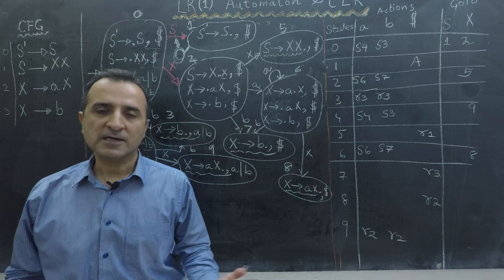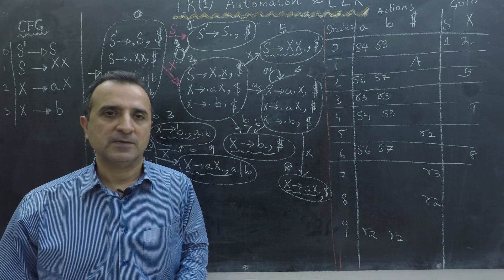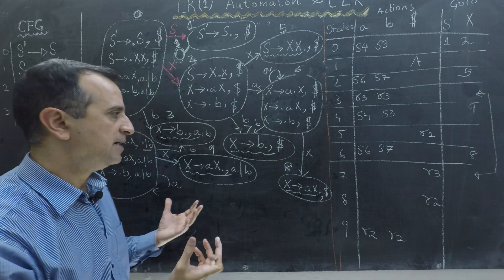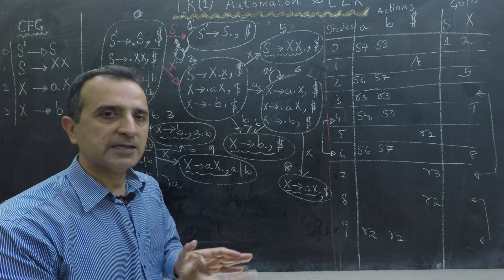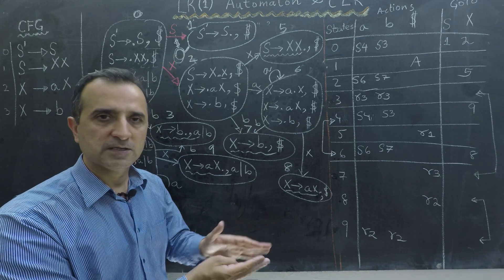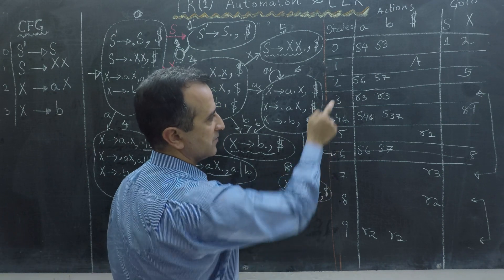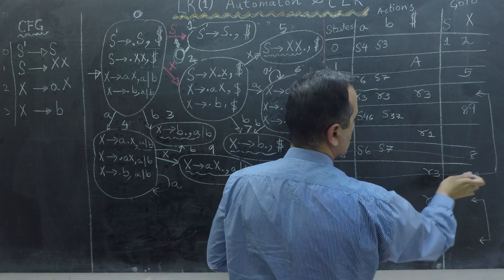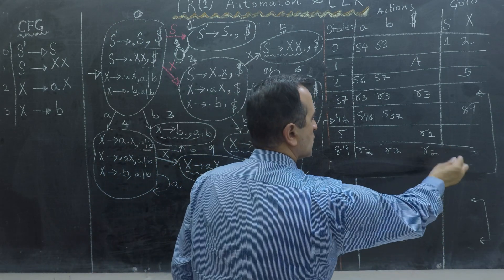Compilers: Look-Ahead LR (LALR) Parsing Table Creation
In this video, we demonstrate the transformation of a Canonical LR (CLR) Parsing Table by merging its cells to generate a corresponding Look-Ahead LR (LALR) Parsing Table. LALR parsing presents a streamlined and more efficient alternative to CLR parsing. It's important to note, however, that not all CLR predictive parsing tables can be converted into equivalent LALR parsing tables. This is because CLR parsers accommodate a broader spectrum of context-free grammars compared to LALR parsers.

References Used:
1) "SLR and LR(1) Parsing - Handout 11", Stanford University, CS143, July 2012

2) "LALR Parsing - Handout 14", Stanford University, CS143, July 2012

SUPPORT ME